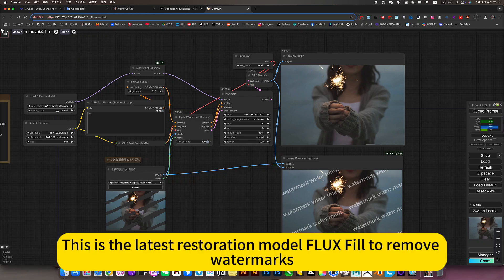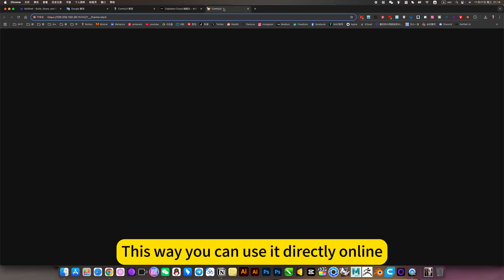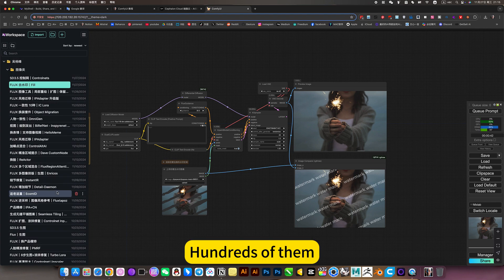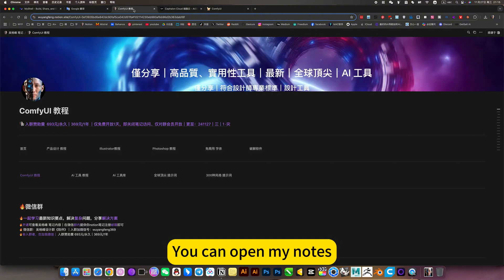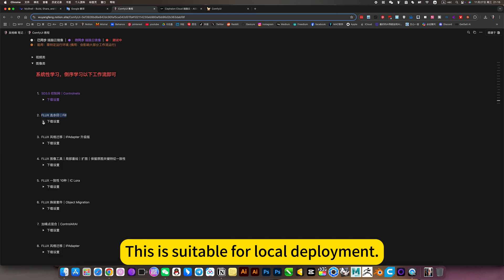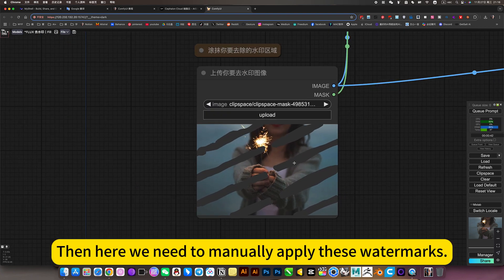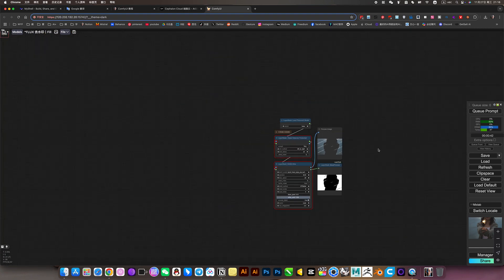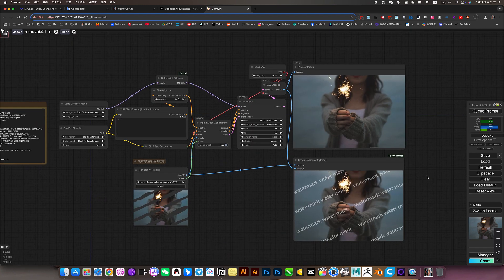FLUX Remove Watermark｜FLUX Fill｜｜ComfyUI｜Workflow Download Installation Setup Tutorial